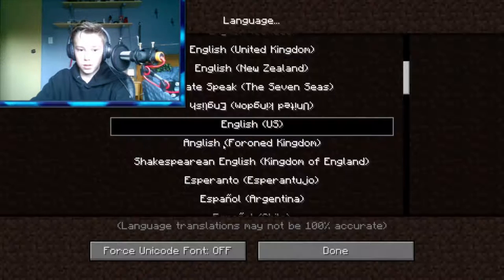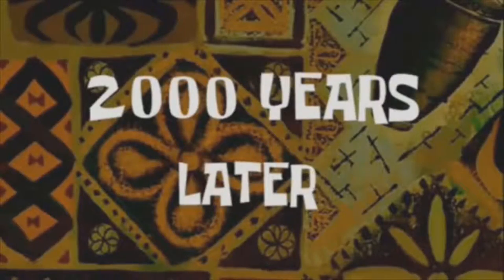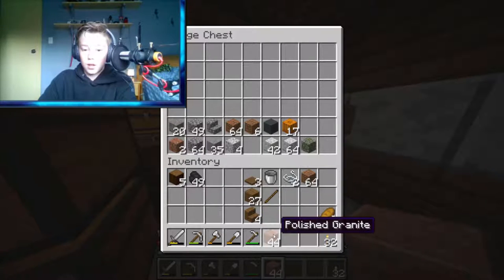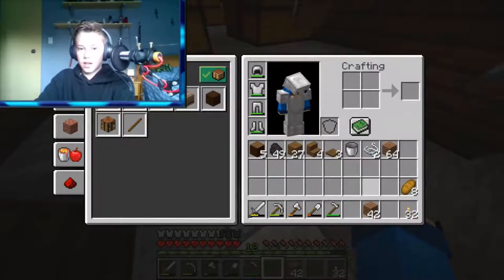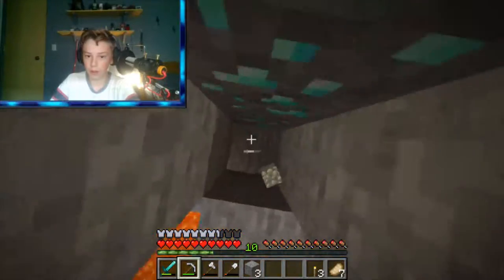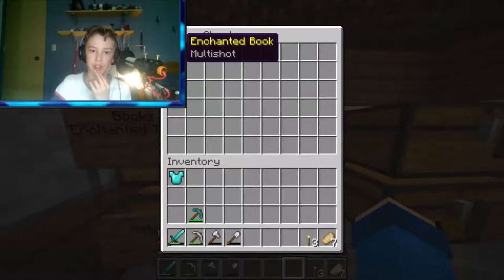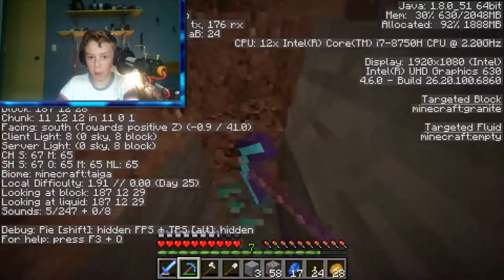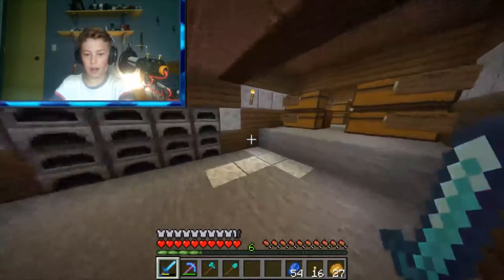Spider Spawner & Found Multiple Diamonds!!! (Trying to beat Lazarbeam)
So If You Guys Are Having An Awesome Day You Can Make Me Happy By Liking This Video Because That Will Make Me Go Crazy. JK!